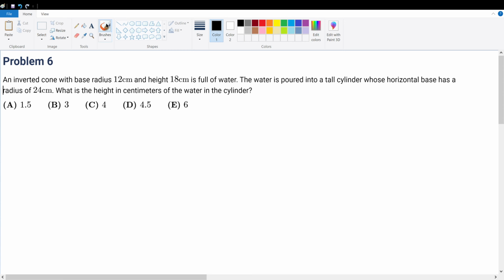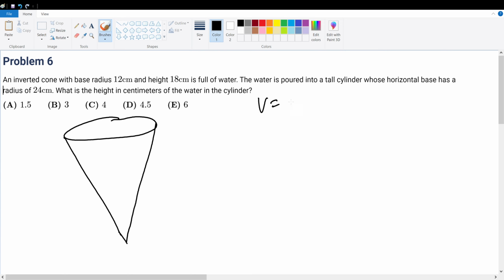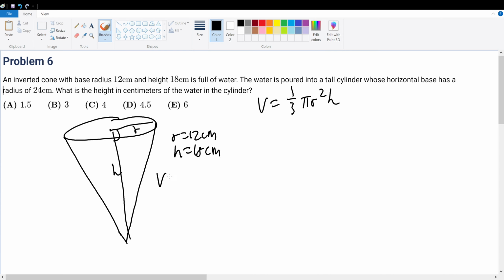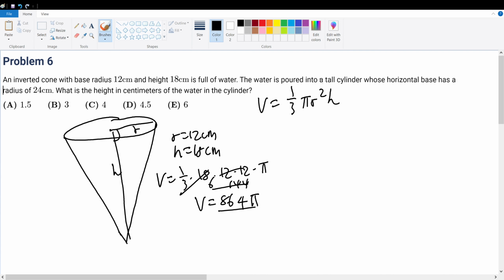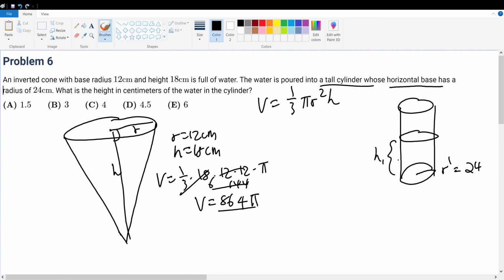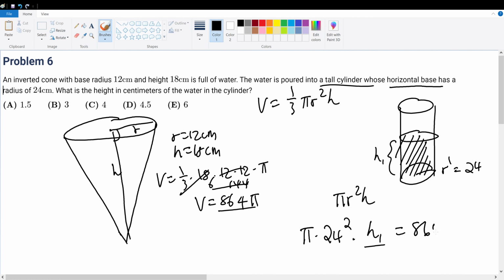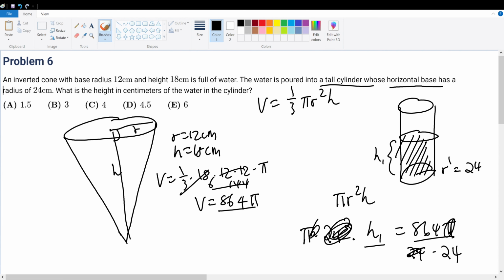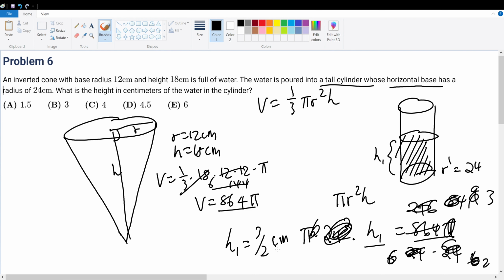2021 AMC 12B Problem 6 Spring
2021 AMC 12B Problem 6 Spring Solve